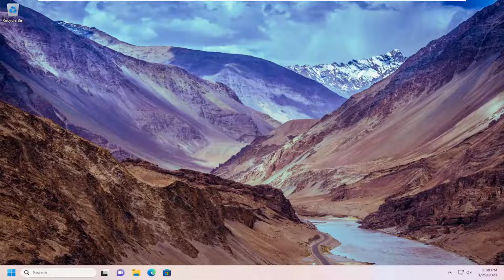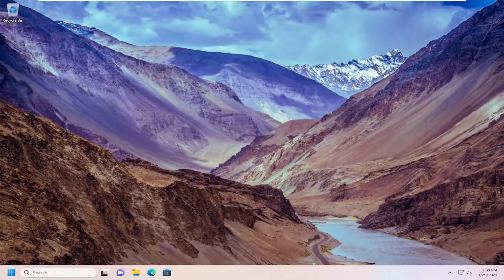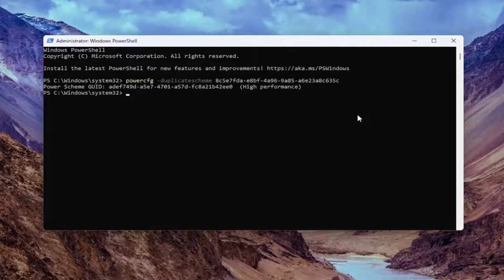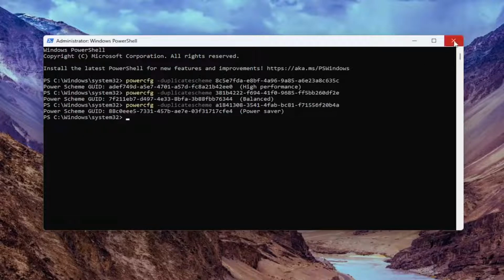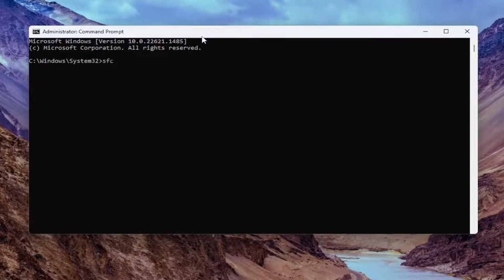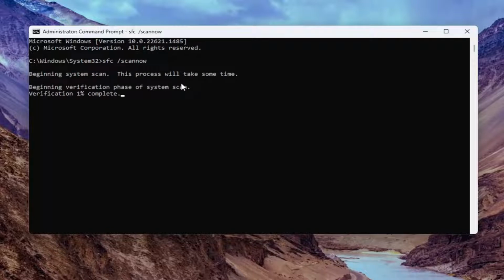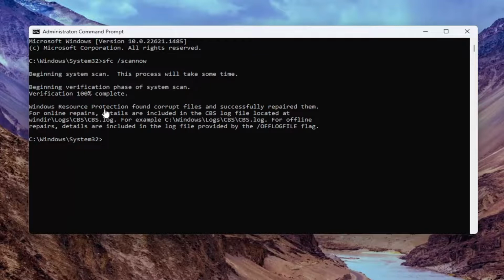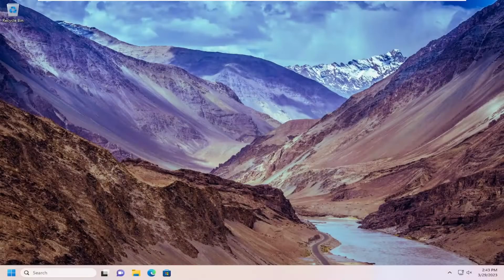Fix “There Are Currently No Power Options Available” in Windows 11/10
Do you keep seeing a “There are currently no power options available” message while selecting the Power icon on the Windows 11/10 Start menu? Alternative ways to shut down and reboot your PC may also be unavailable or won’t work. Why is that?

The “There are currently no power options available” error shows up in Windows 10 and 11 due to a corrupt power plan, insufficient account-related permissions, or other problems with the operating system.

Issues addressed in this tutorial:
there are currently no power options available hp
there are currently no power options available fix
there are currently no power options available hp laptop
there are currently no power options available windows 11
there are currently no power options available ASUS
what does there are currently no power options available
there are currently no power options
there are no power options available
ASUS there are currently no power options available
currently no power options available
currently there are no power options
computer says there are currently no power options available

After clicking on the Power icon in the Start menu, you may have seen the “There are currently no power options available” message. However, there is no need to panic even if you can’t shut down or restart your computer.